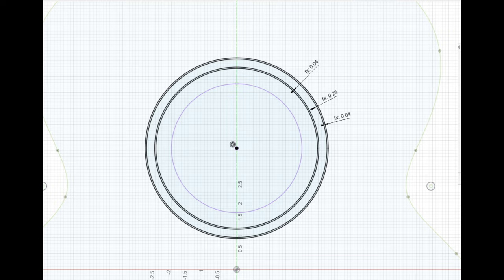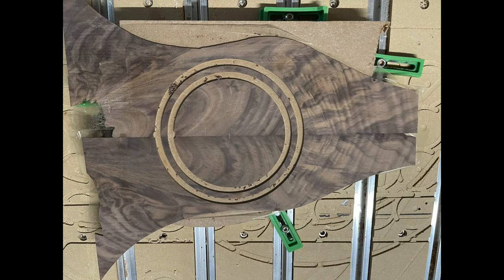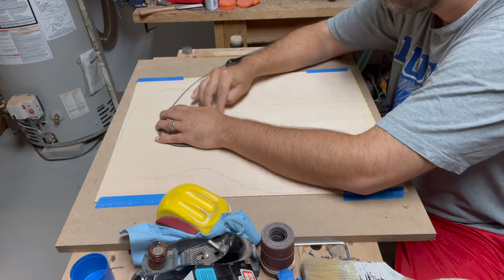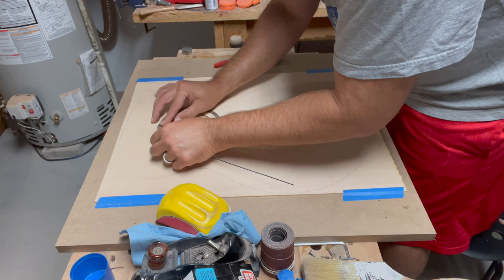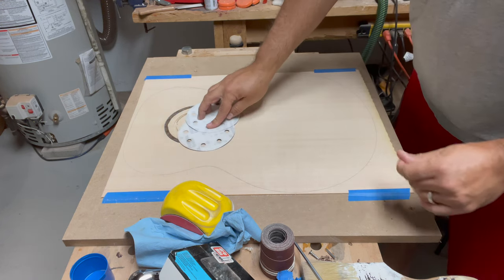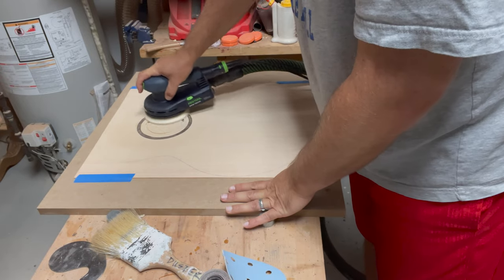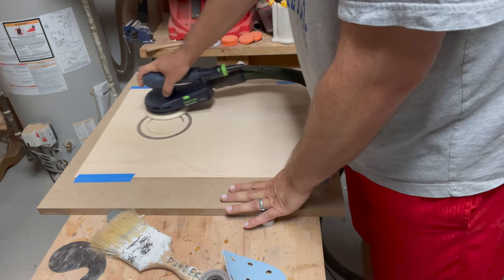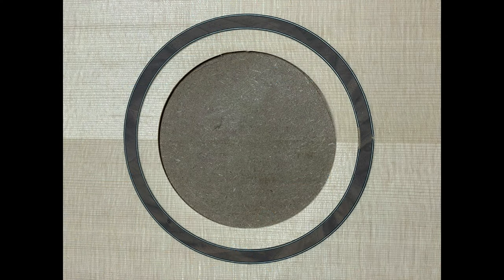Inlaying Walnut Rosette on Acoustic Guitar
For the rosette of this guitar, I used some figured walnut offcuts leftover from trimming the back. Using my Shapeoko 4 XL CNC machine, I was able to cut an exact size circle of walnut, and an exact size channel for it along with a black/white/black purfling border.